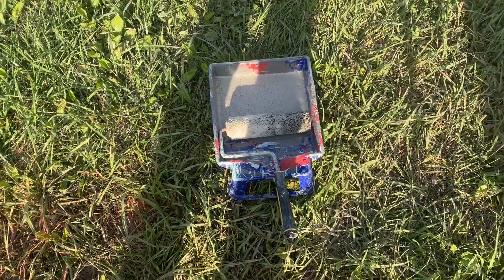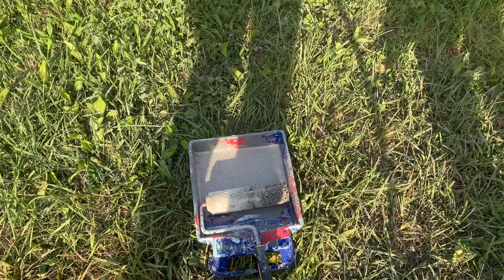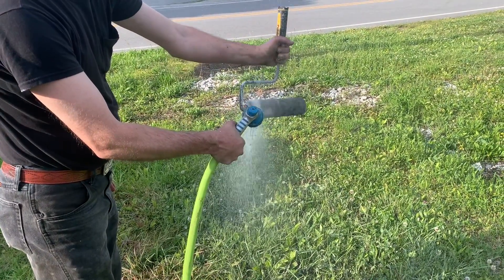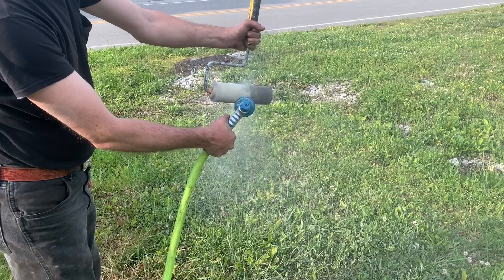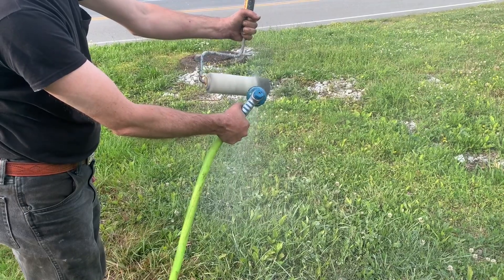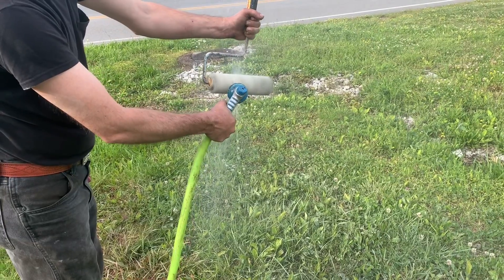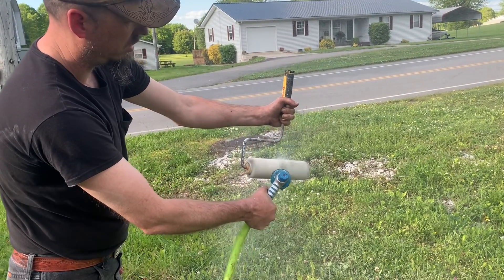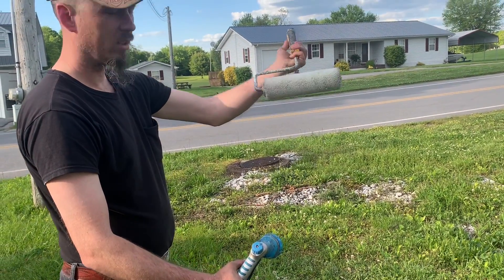How to quickly and easily clean out a paint roller￼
How to quickly and easily clean out a paint roller in less than 60 seconds￼